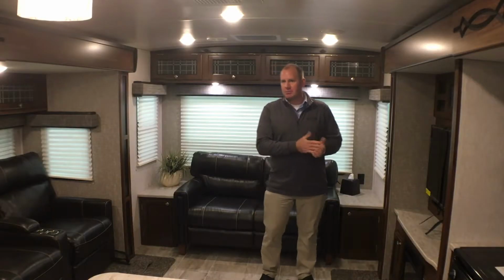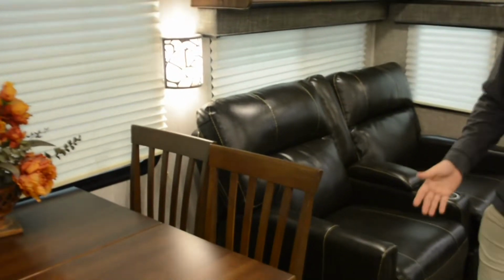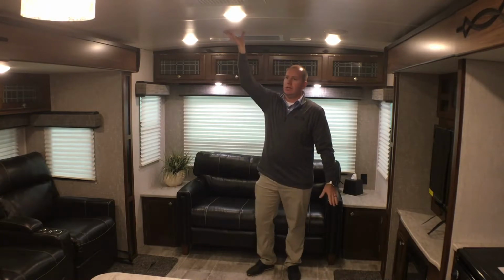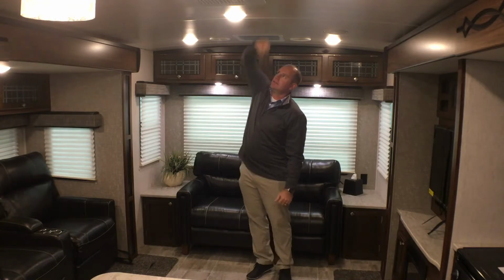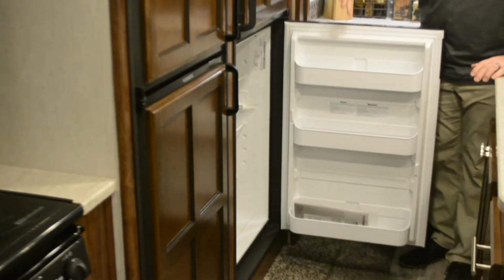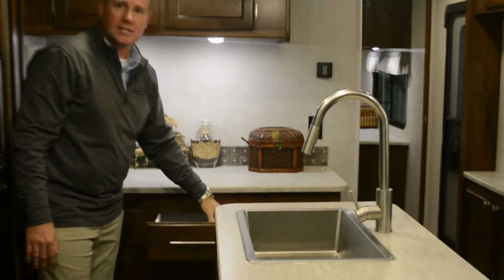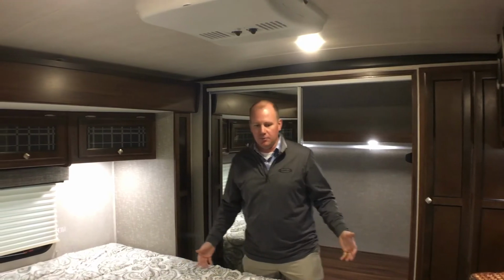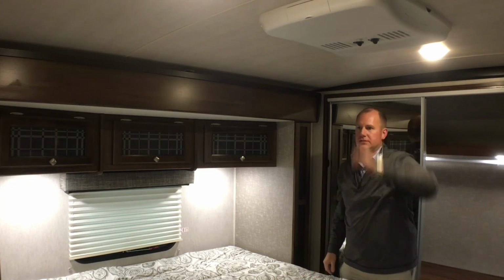Wilderness 3375KL Travel Trailer Tour with John Hawkins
Join Heartland RVs own John Hawkins for a tour of the Wilderness 3375KL. This is a luxurious travel trailer with the spaciousness and residential feel of a Heartland 5th wheel. Opposing slides in the living area provide plenty of space in the living room and kitchen. Two RV fridges give you the capacity of a residential fridge but with much more flexibility.  And there is plenty of storage in bedroom thanks to a massive closet.

You can find more on the Wilderness brand and this floorplan